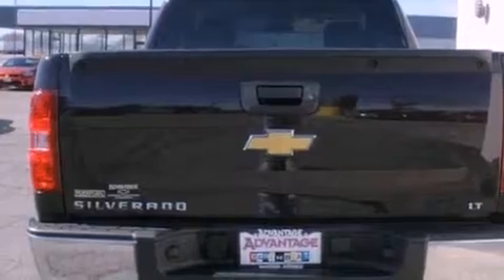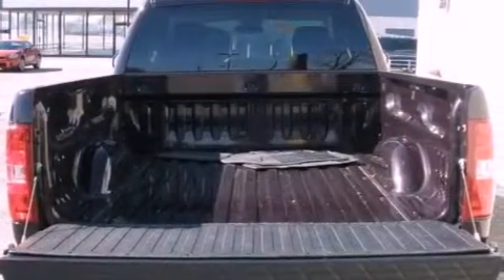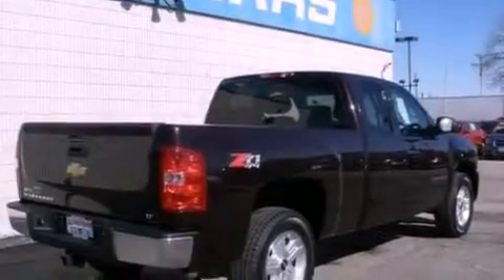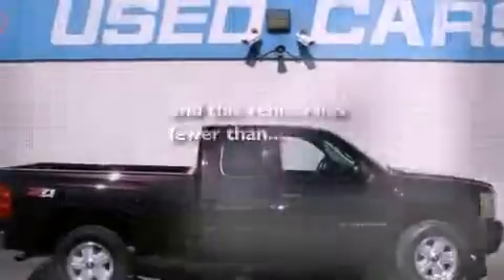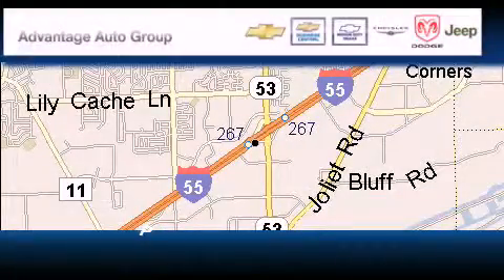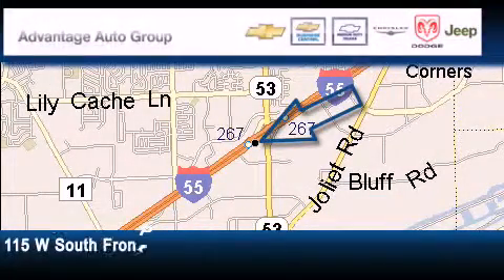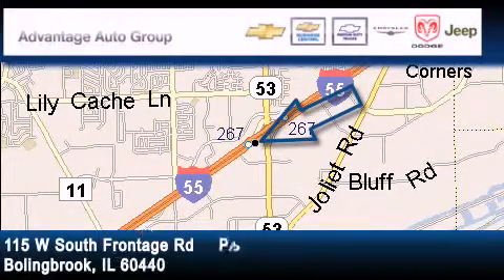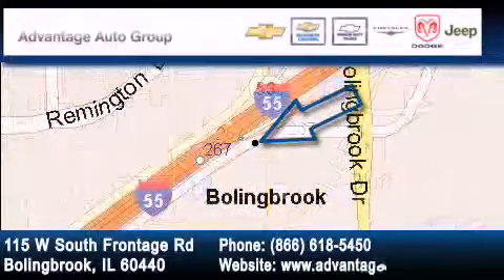2008 Chevrolet Silverado 1500 Chicago IL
Year : 2008

 Make : Chevrolet

 Model : Silverado 1500

 Engine : VORTEC 5.3L V8 SFI

 Trans . : Automatic

 Exterior : Red

 Miles : 49,482

 Interior : Other

 115 W South Frontage Rd.

 Preowned 2008 Chevrolet Silverado 1500  Bolingbrook IL